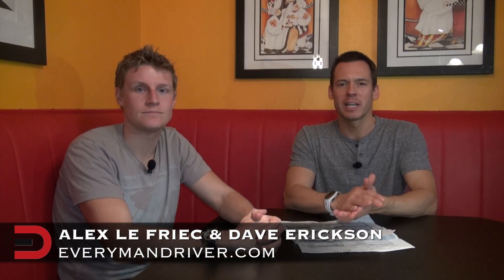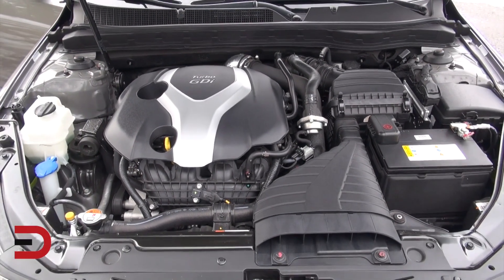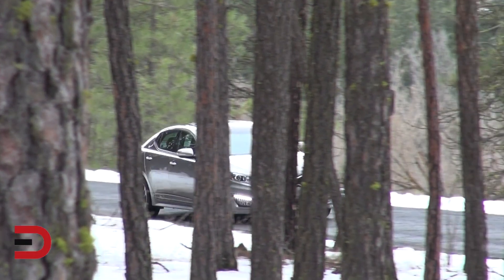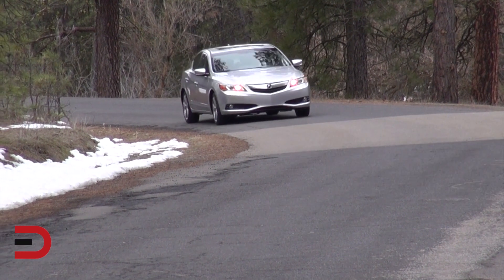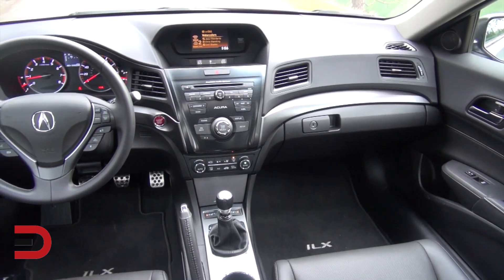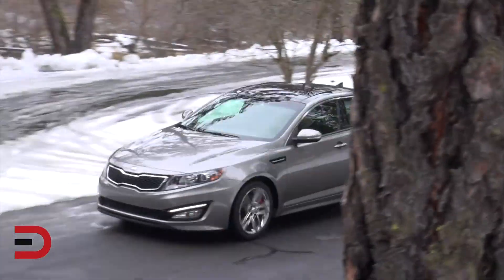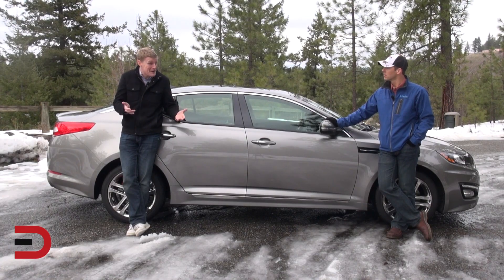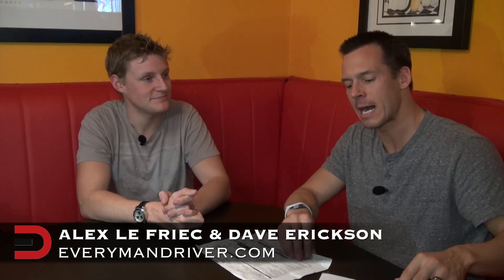2013 Acura ILX vs. 2013 Kia Optima on Everyman Driver